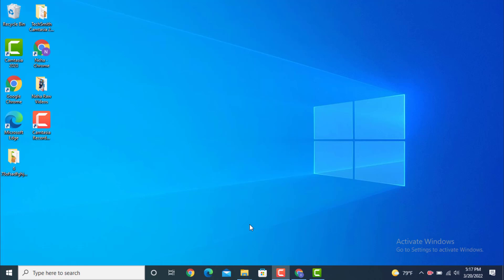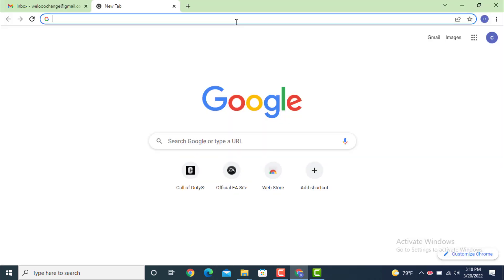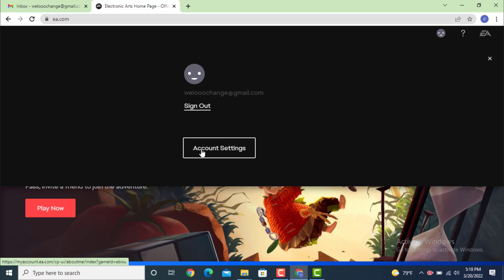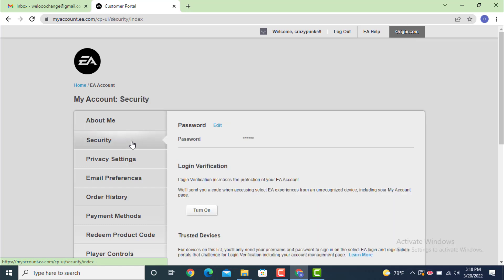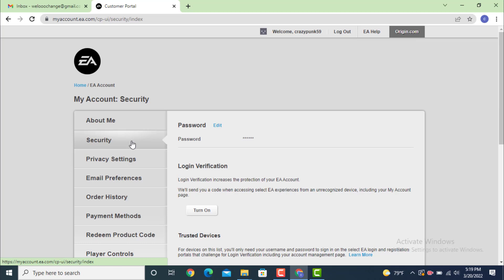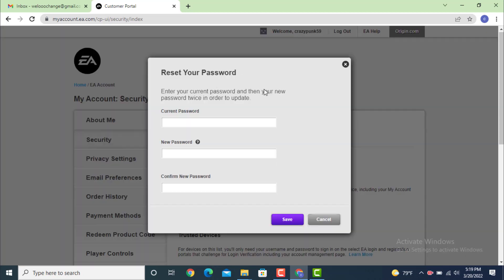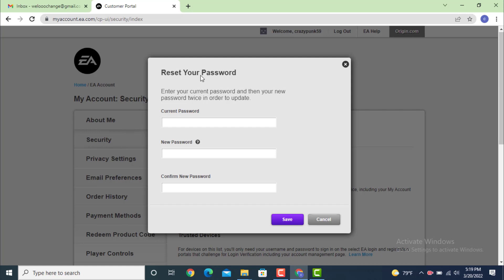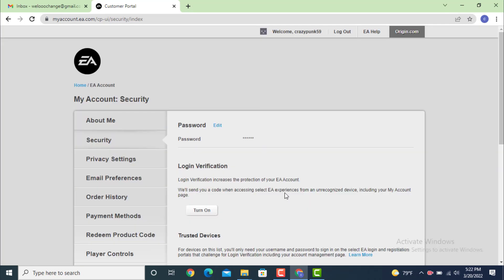How to Change Password of EA Account - Electronic Arts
In this I will teach you how Change you Password on an EA or Electronic Arts account.
For better results follow the steps:
1. First go to your web Browser and on top there is a search bar , type
2. Next you'll land on a profile or an official site go to your upward right hand side and there is a  "Smile Icon" tap on it.
4. Now you'll be directed to "My account : About Me " , go to your left hand side and there is  "Security" tap on it.
6. On the right hand side there is "password" and beside it there is an "Edit" option , tap on it.
7. Now another "Dialogue box" appears "Reset Your Password" now enter your "Current Password" next enter a "New Password" again "Re-enter New Password and tap on "Save".
8. Now your Password has been changed and now you can "Login " with a new password on EA or Electronic Arts account.